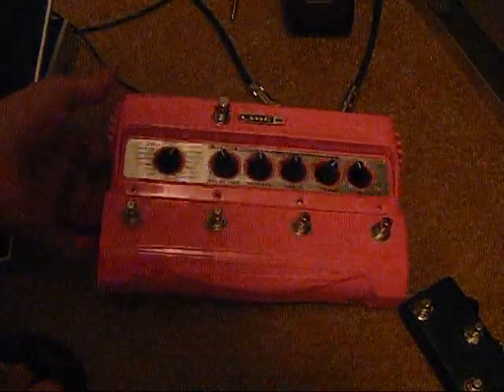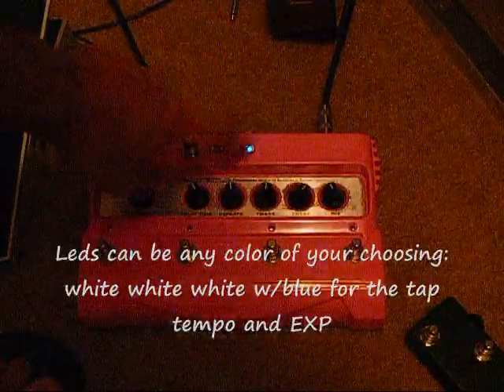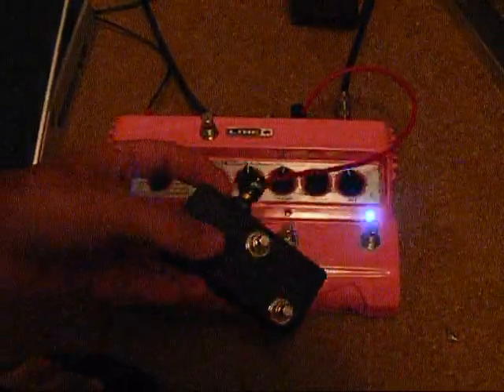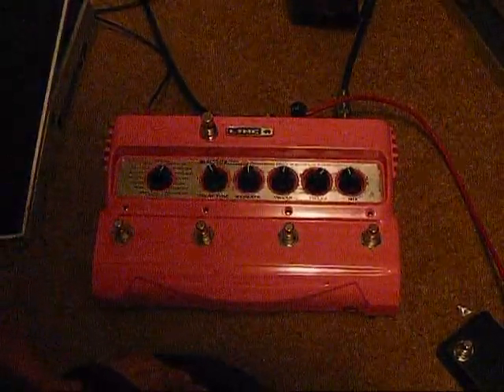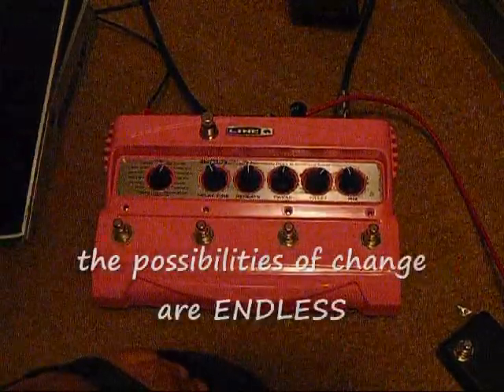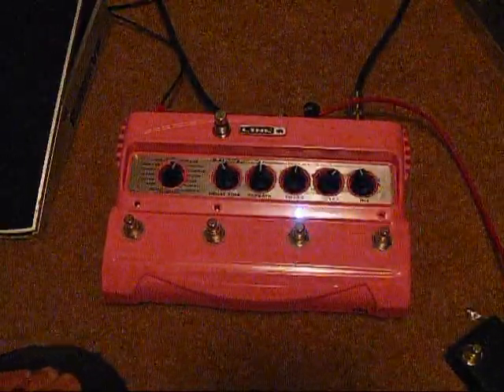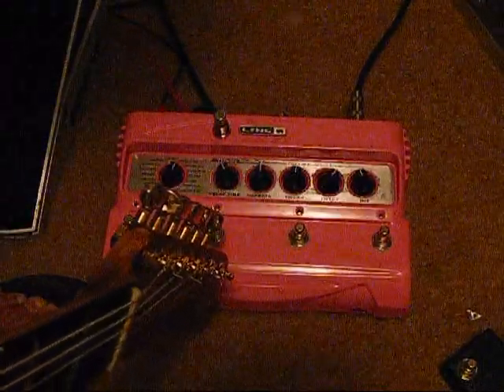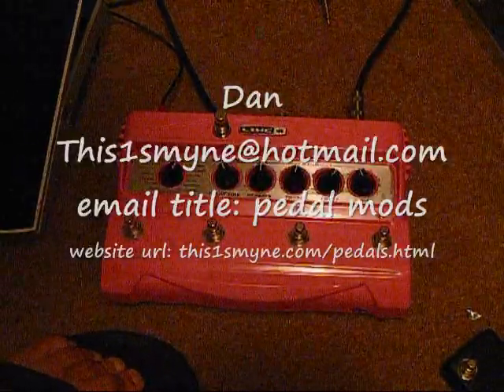This1smyne Modded DL4 Delay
Delay Modded for my man Brian. He wanted it pink :p mine is black, but yeah, i'll do whatever color you want. The DL4 is about the most flexible delay on the market when you utilize the EXP jack, and adding tap tempo just rocks!